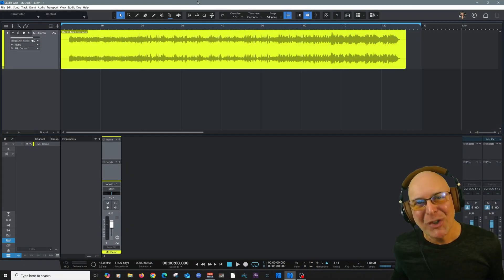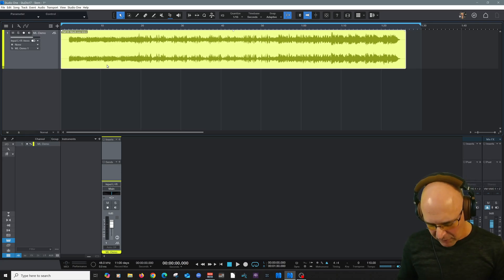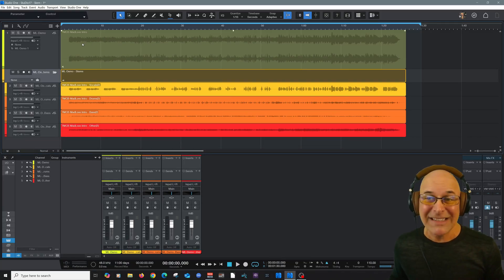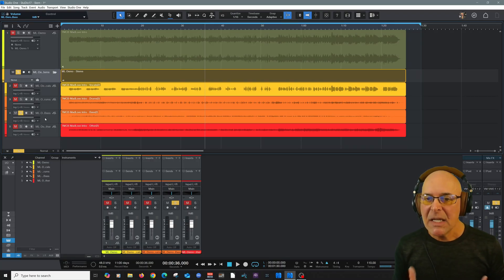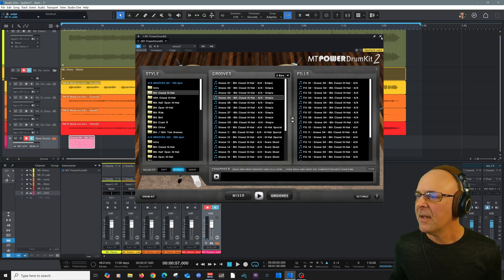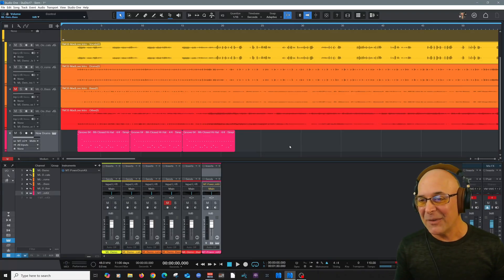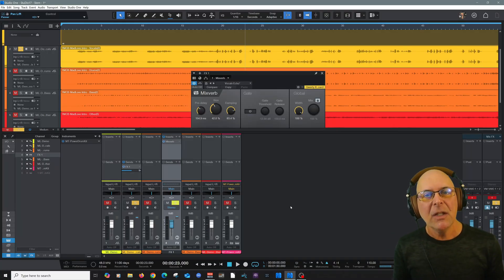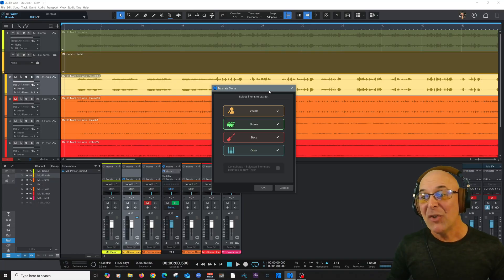Stem Separation FULL Tutorial | Studio One 7 for Beginners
Learn how to separate vocals, drums, bass, and instruments from any track in this complete Studio One 7 stem separation tutorial for beginners. In this step-by-step guide, you'll discover how to use Studio One’s built-in tools to extract stems quickly and efficiently, whether you're remixing, creating backing tracks, or improving your mixing workflow. Perfect for new users, this tutorial walks you through every setting and option you need to know to get clean, usable stems inside Studio One 7. If you're a beginner looking to master stem separation, this video is your ultimate starting point.